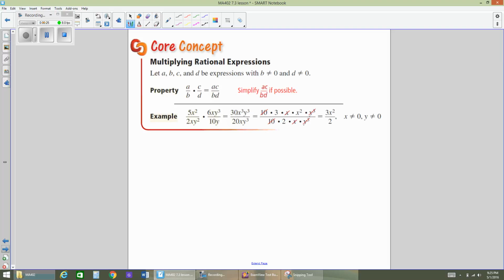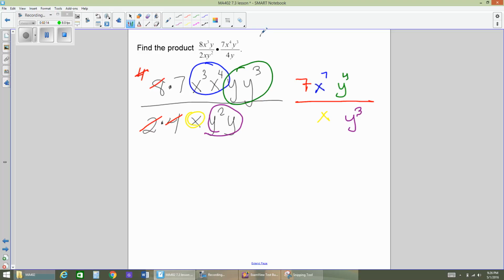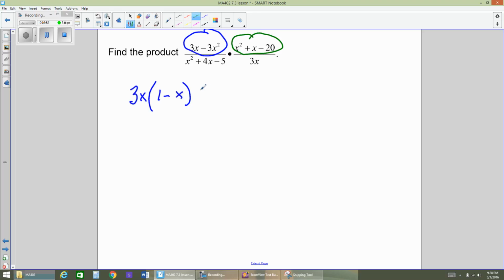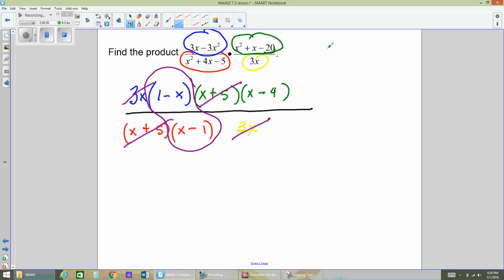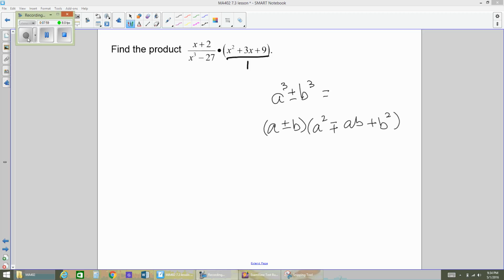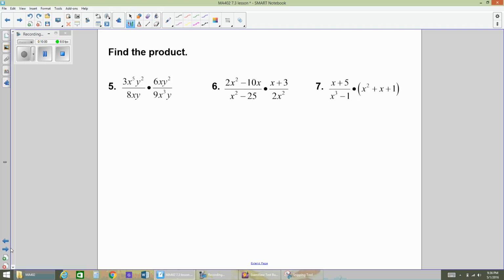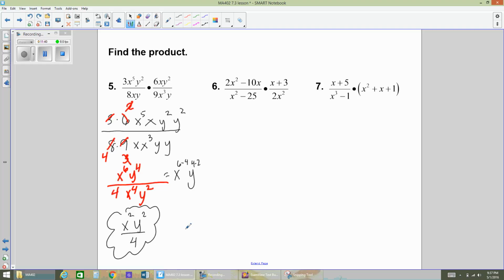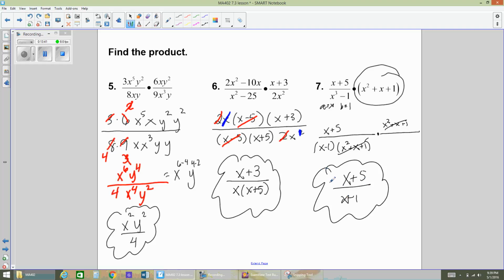7.3 multiplying and dividing rational expressions video 2